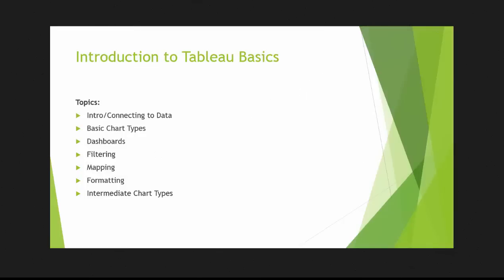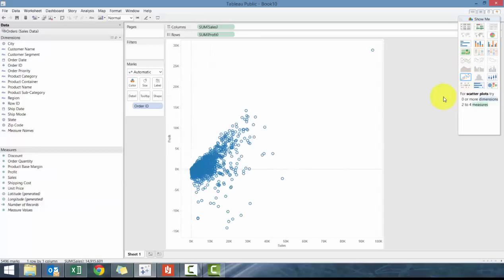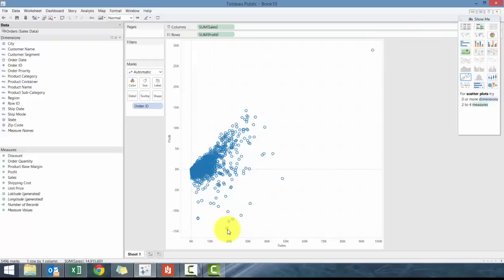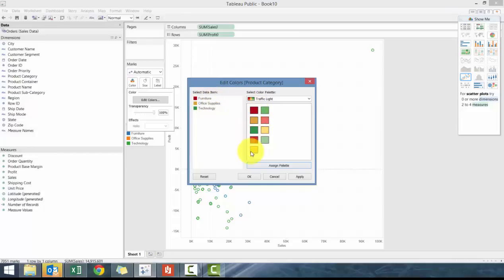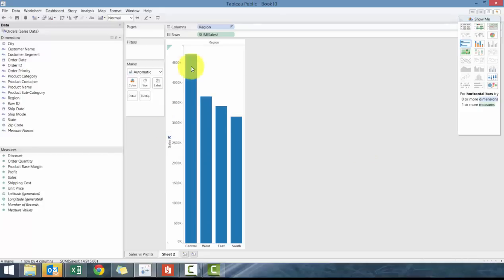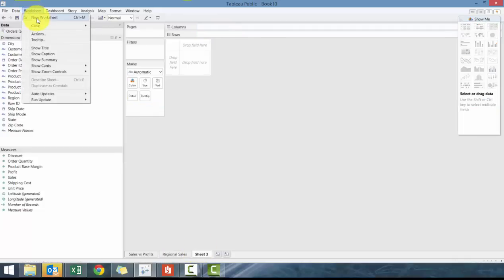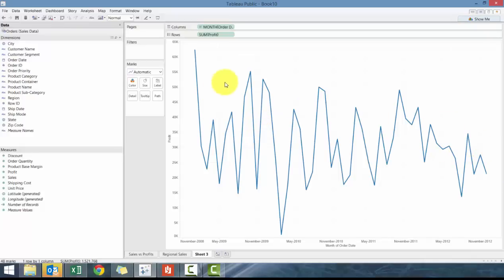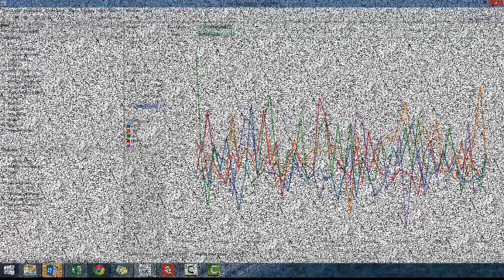Introduction to Tableau - Module 2 (Basic Chart Types)